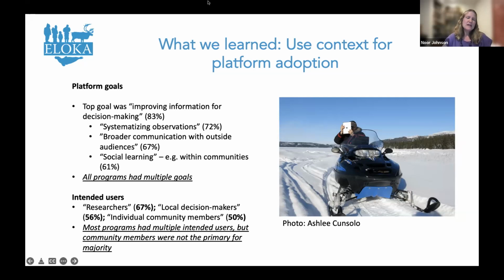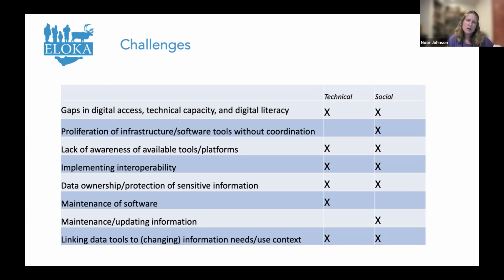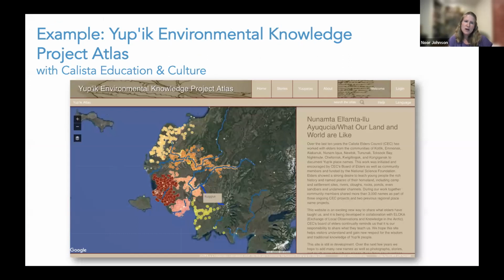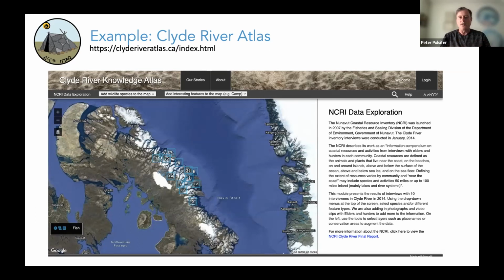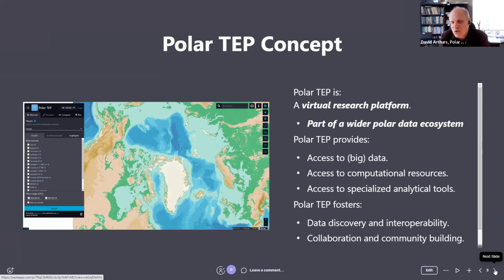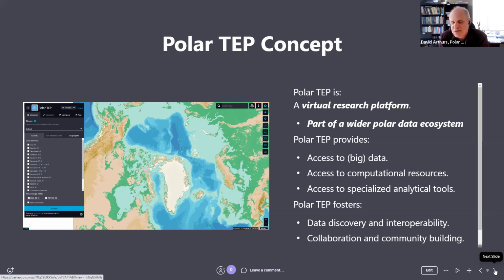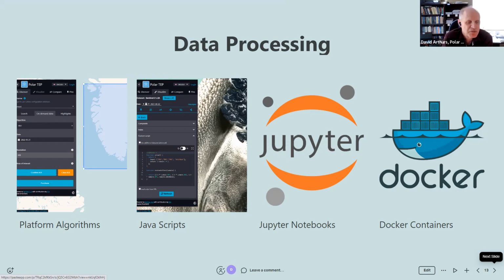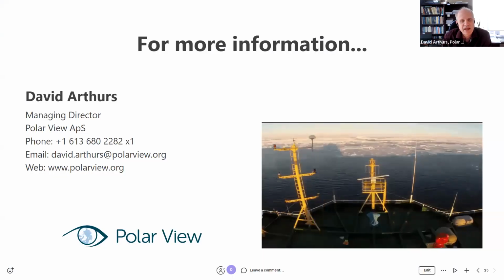Web Based Software for End Users Living & Working in the Arctic: Polar Technology June 2022 Meeting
This session of the Polar Technology team focused on characteristics of web based software that can be used by IARPC for engaging with end users who live in the Arctic. Two aspects of this include (1) presenting scientific and technical information in context so that it is relevant to end users, and (2) providing sensemaking capabilities for local residents while protecting their privacy. From the technology perspective, we need to understand how these software systems function, and how to sustain and scale them to address pan-Arctic societal challenges.

Noor Johnson (University of Colorado) and Peter Pulsifer (Carleton University) presented on digital platforms for community and Indigenous data management. David Arthurs (Polar View) provided a tech industry update.

Want to join future IARPC meetings or webinars? Request an account on our member space where U.S. federal government program managers, scientists, and community members from state, academic, Indigenous, nonprofit, and private sector organizations team up to solve hard problems to carry out the research laid out in the Arctic Research Plan.

Thumbnail image: ELOKA

00:00 Noor Johnson & Peter Pulsifer
23:58 Discussion
29:15 David Arthurs
47:27 Discussion